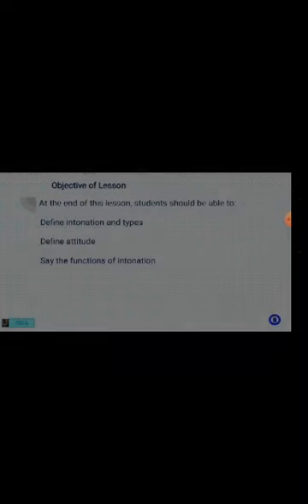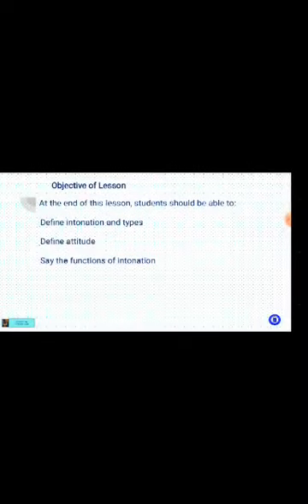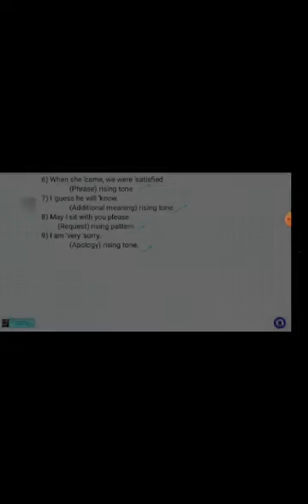phoneticts week 1 pry 6